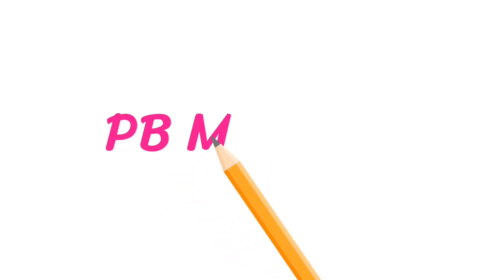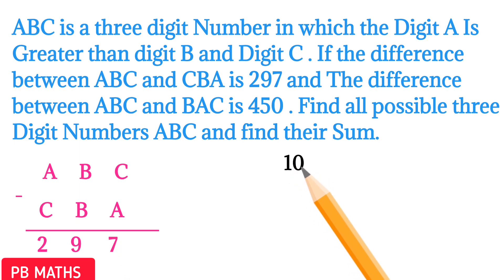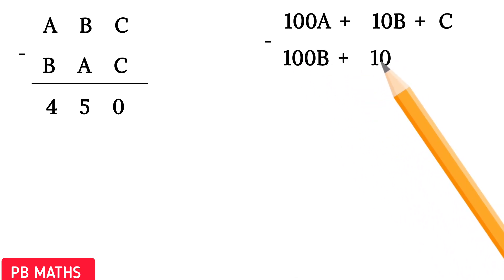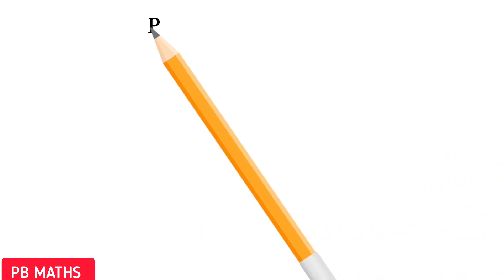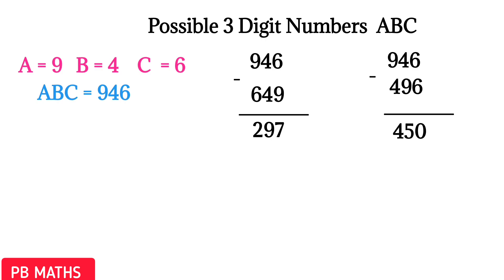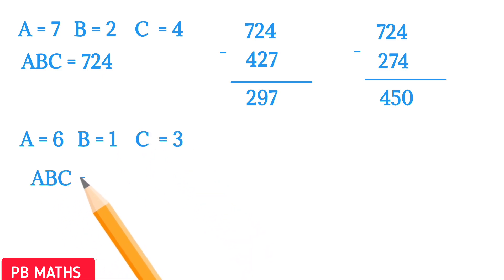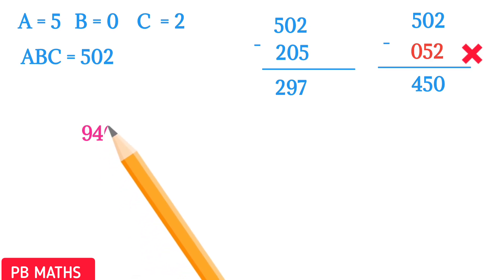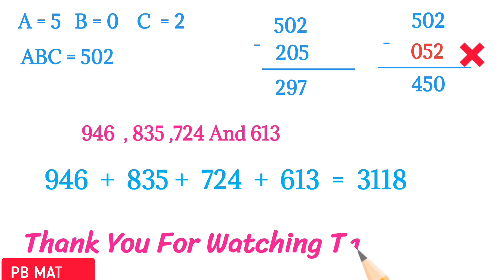| Find All Possible 3 - Digit Numbers ABC For The Given Conditions |